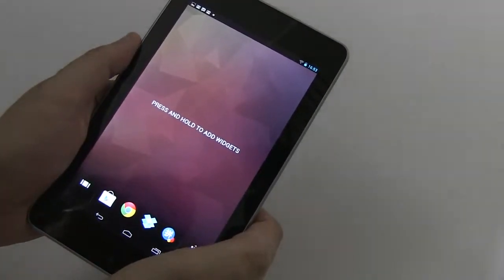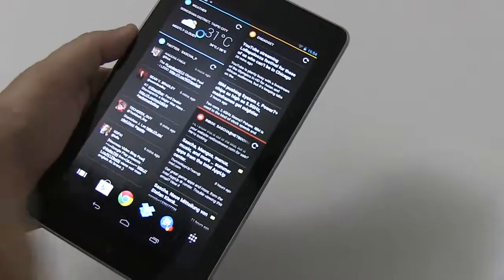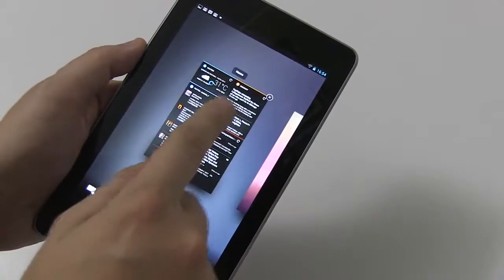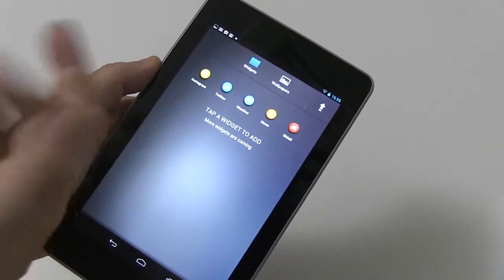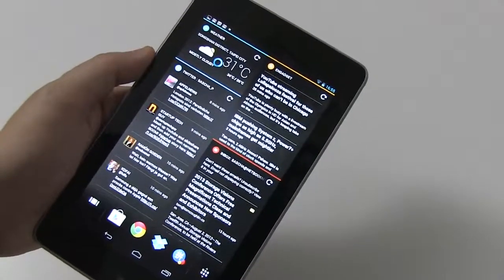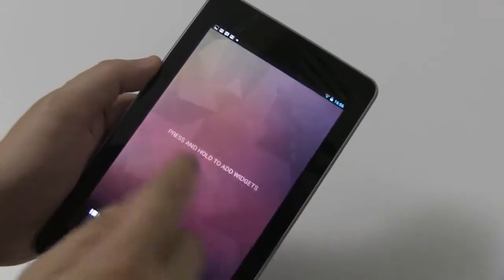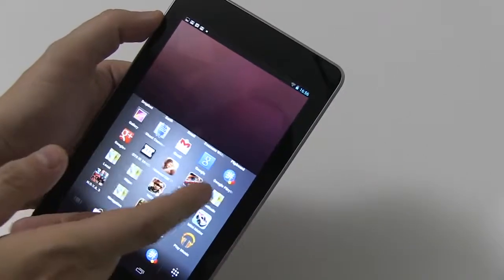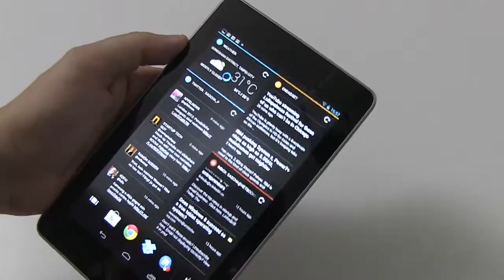Chameleon Launcher on the Google Nexus 7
Chameleon Launcher Test - We look at the beta of the new Chameleon Launcher on the Nexus 7 and show you the first features and widgets.